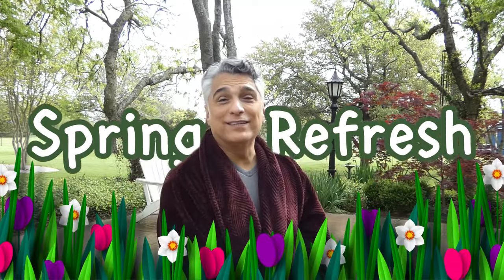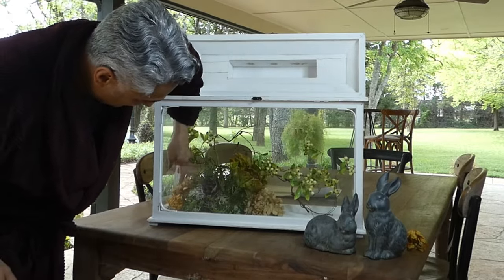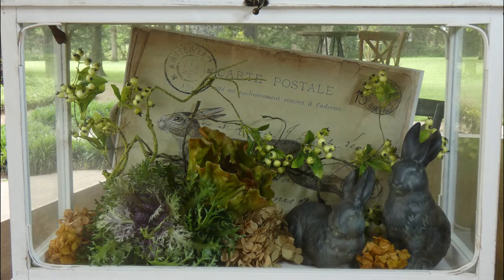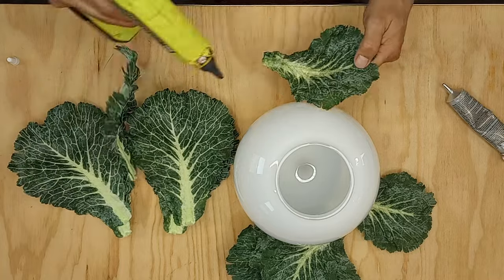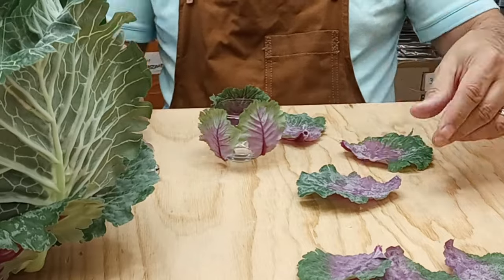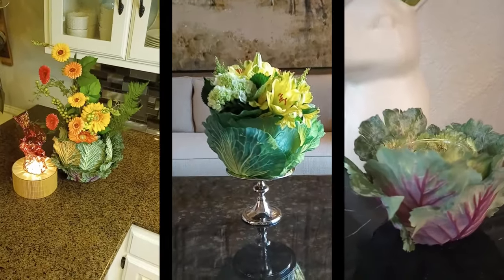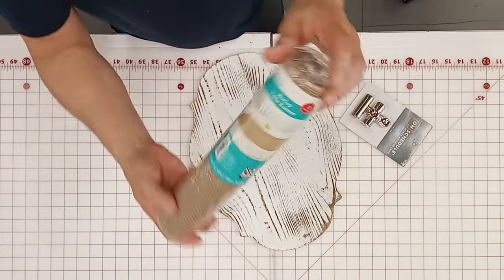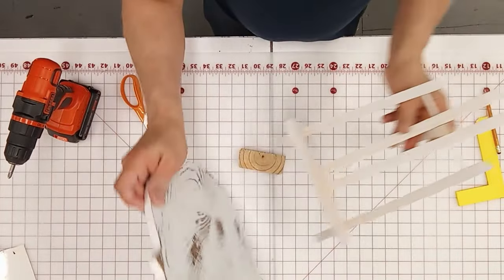Spring Home Décor Refresh | Budget Friendly and Easy to Make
It's that time of year...SPRING REFRESH! Let's brighten up your home décor with some easy to make DIY projects. Inspired by nature, let's bring the outside in. EMAIL LIST👀 I would love to have you sign up for my new community

FREE DOWNLOADS
🌿Botanicals

💚Ric

CHAPTERS
00:00 Morning Coffee
00:26 Bunny Terrarium
03:24 Cabbage Vase
05:54 Cabbage Votive
07:11 Tile Trivet
08:45 Picture Plaque